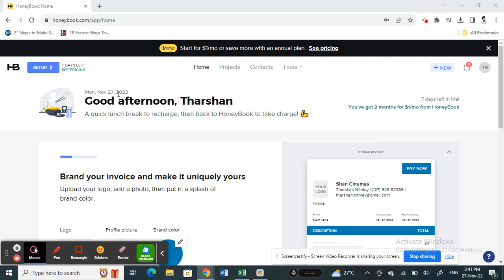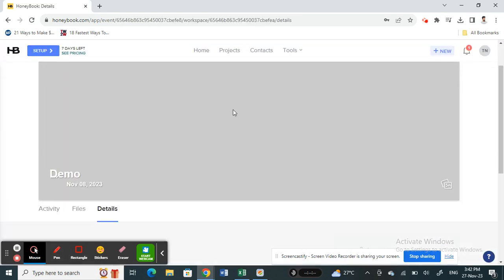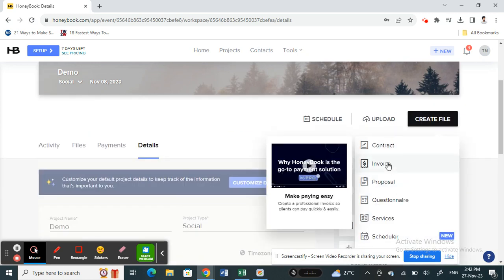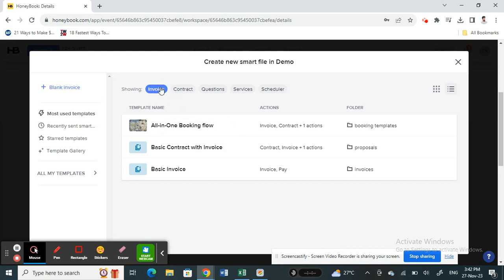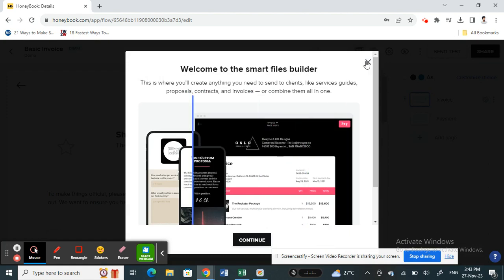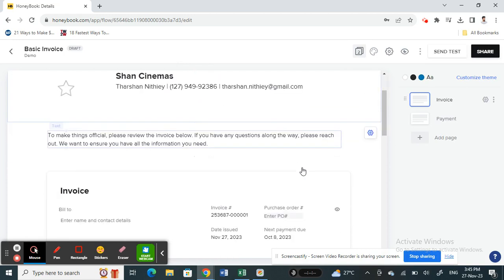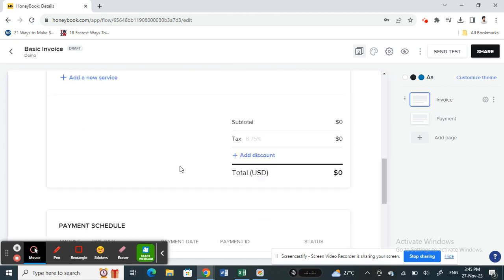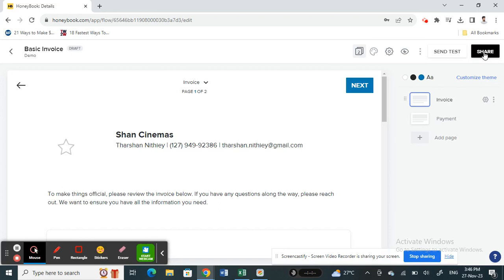How to Create an Invoice on Honey Book (Best Method)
How to Create an Invoice on Honey Book. In this video I'll show you How to Use Honey Book to Create an Invoice.